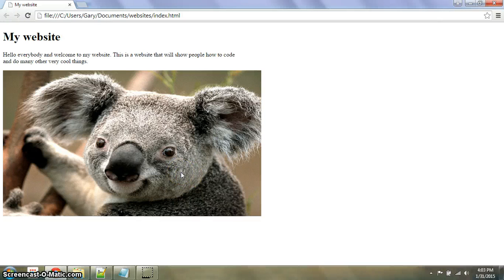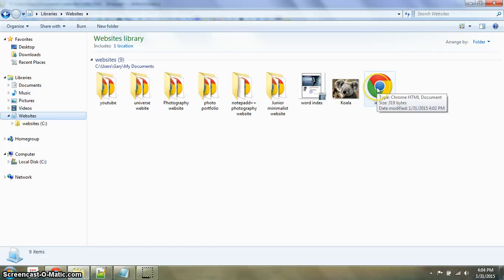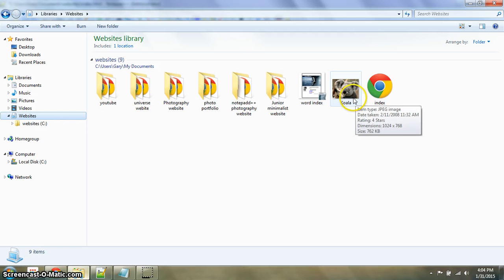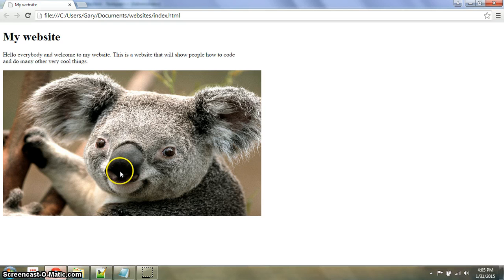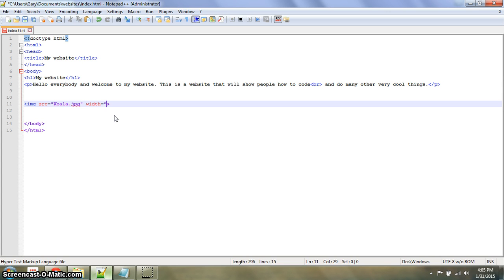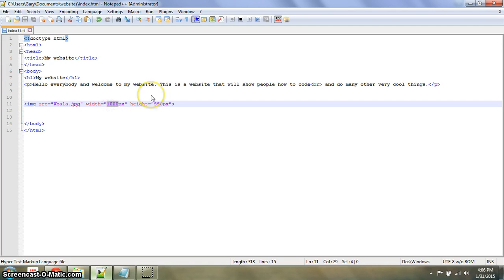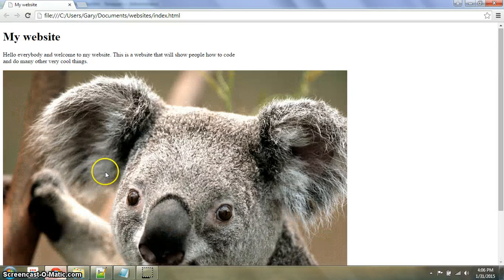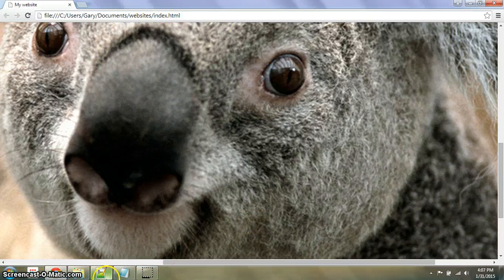How to put an image into an html document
In this video I will explain how to put an image into an html document. Putting an image into an html document is very easy but you will also need to change the size and width as I will show in the video. Putting an image into an html document should not take up more than one line of code. Also remember to save the image in the same folder or else the image will not show up.

Also if you have not yet subscribed please click here to go to may channel where you will be able to check out other videos and feel free to subscribe there